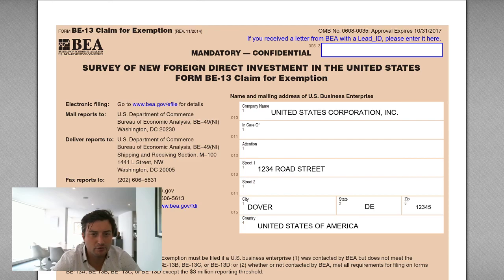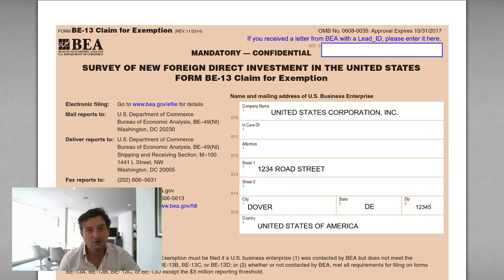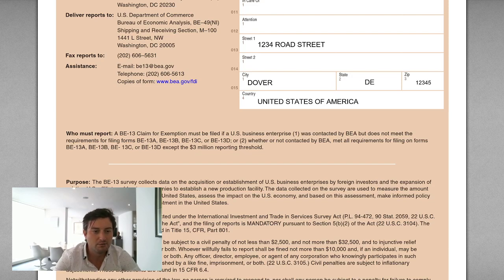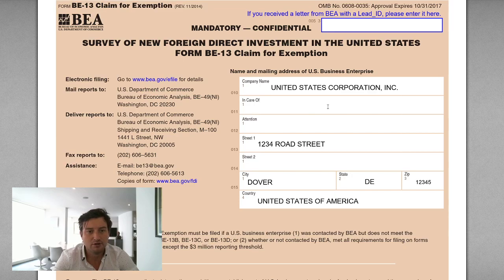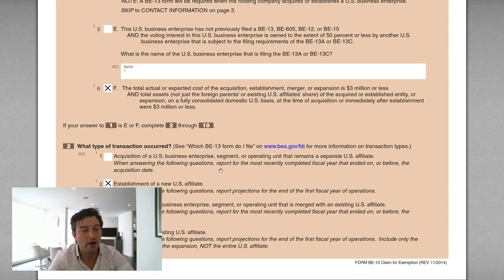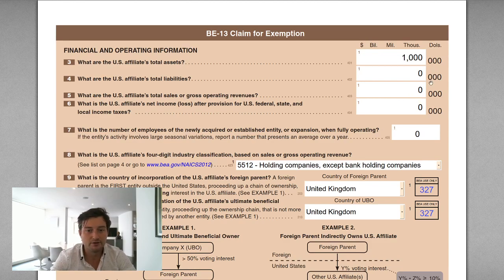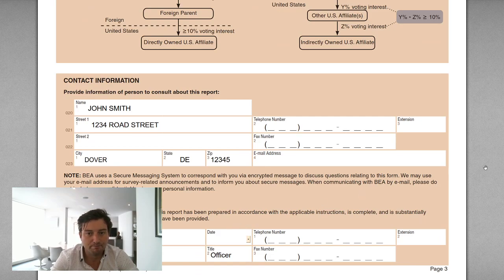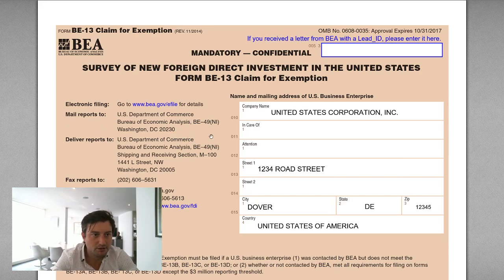How to File the BE-13 Exemption for Non-U.S. Owned LLCs and Corporations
Newly formed U.S. LLCs and Corporations are required to file a BE-13 Form with the Bureau of Economic Analysis department with the US Department of Commerce.

There are a variety of versions of the BE-13 form, but in most cases, a newly formed entity can qualify for a BE-13 exemption if the total costs to capitalize or acquire the entity is under $3,000,000.

Make sure to timely file the form as late-filed forms can be subject to penalties.